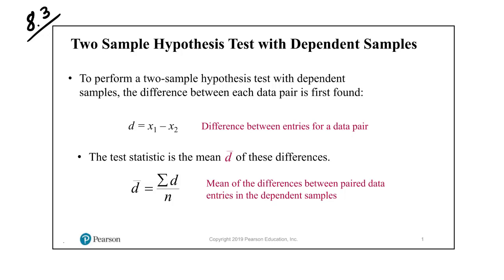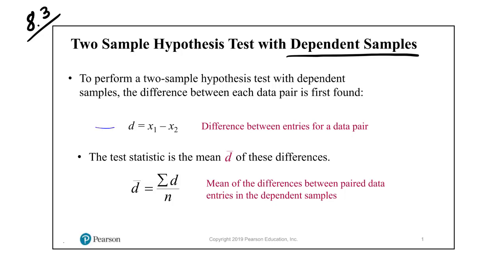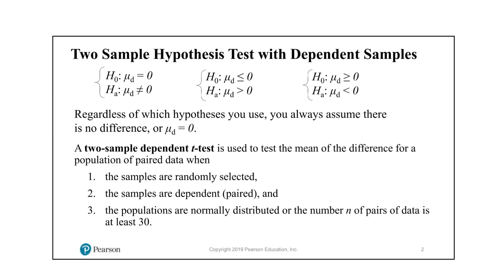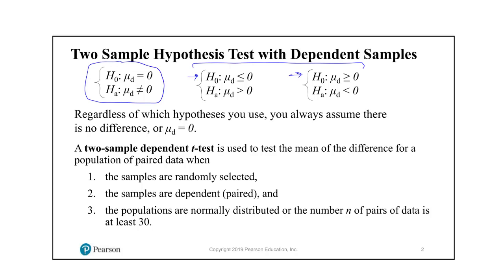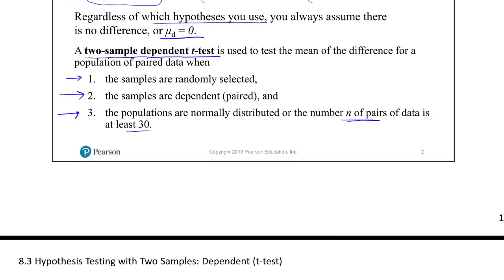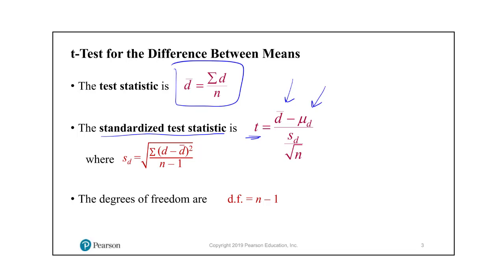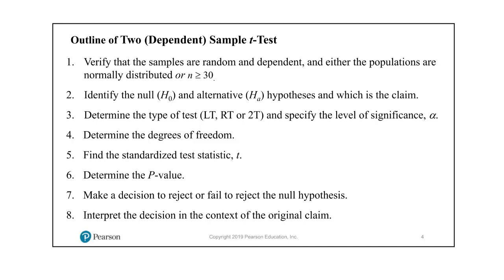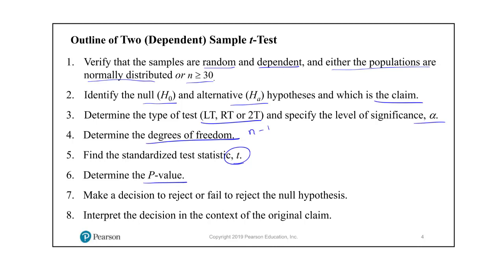ElemStats Ch 8 Sect 03 Part 1